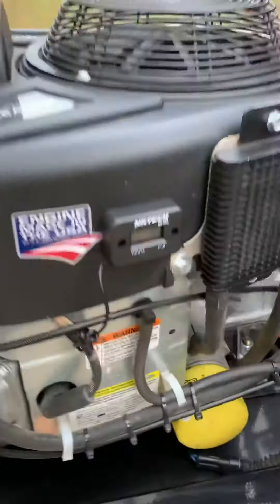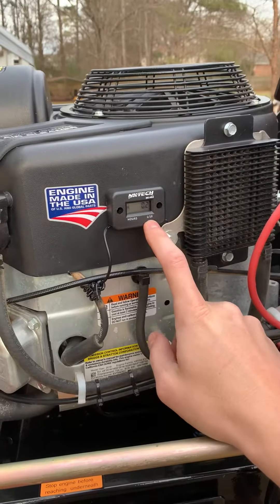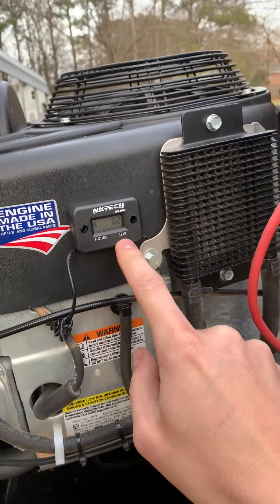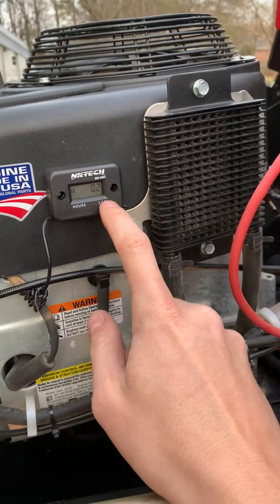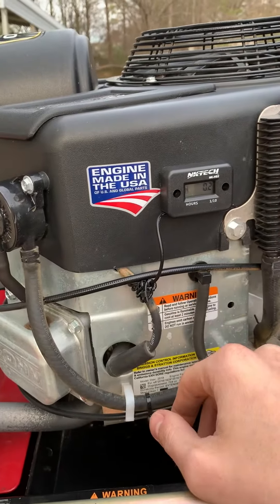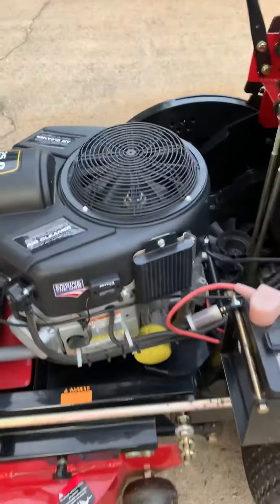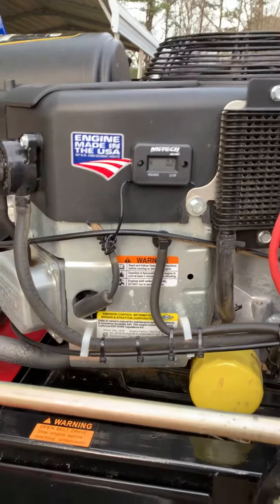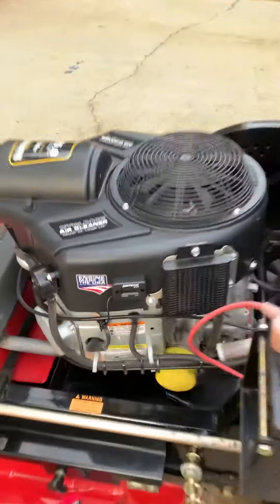Bradley Stander Hour Meter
A quick video of my cheap and super easy instal on my Bradley 36” stander.
Crazy that these don’t come with hour meters from the factory.